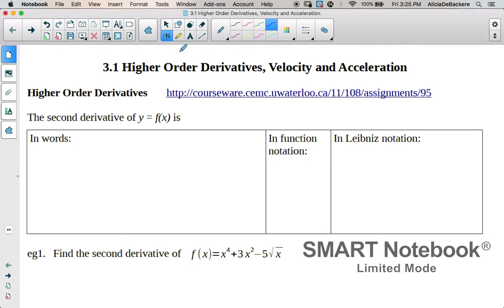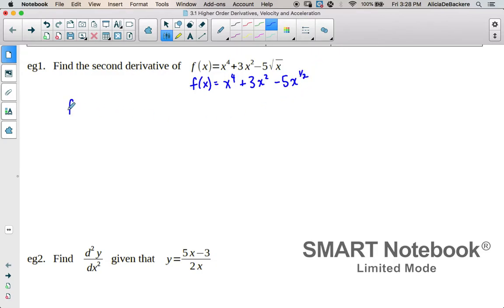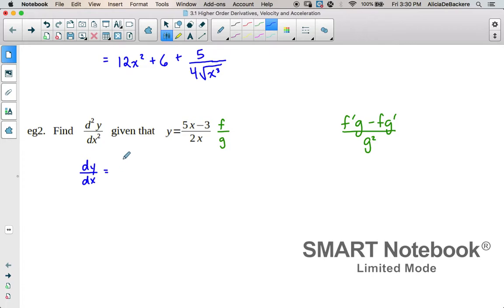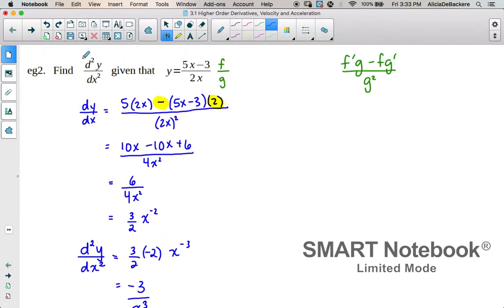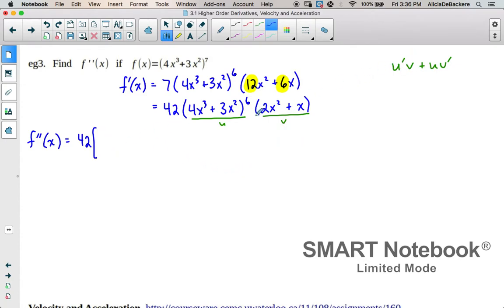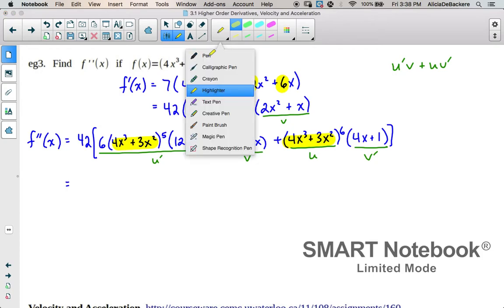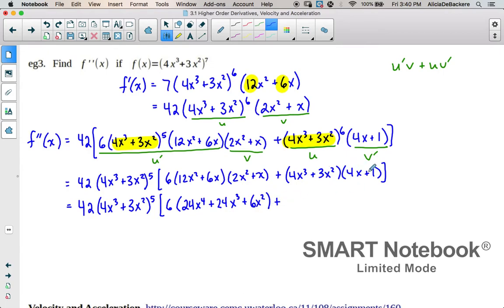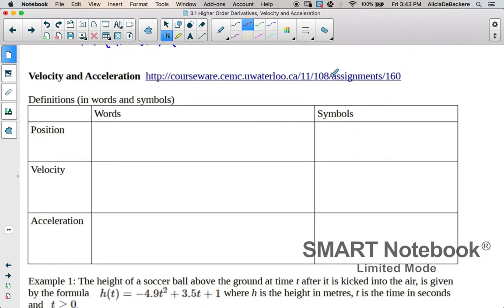3.1 Higher Order Derivatives, Velocity and Acceleration Part 1